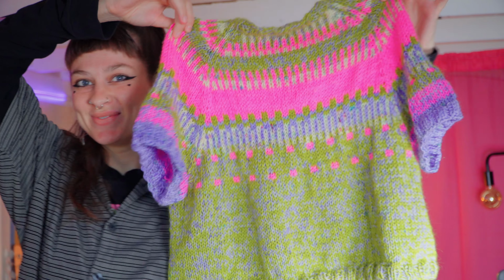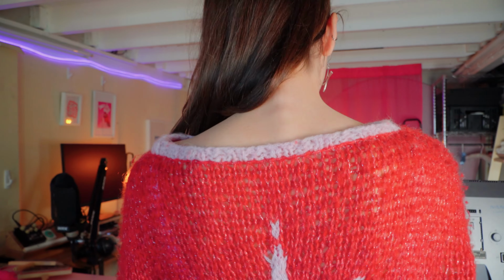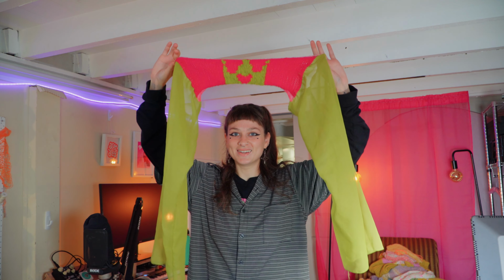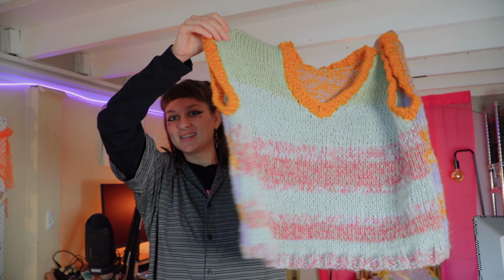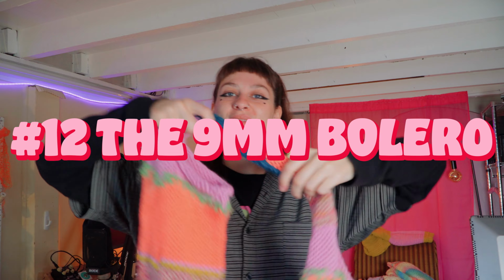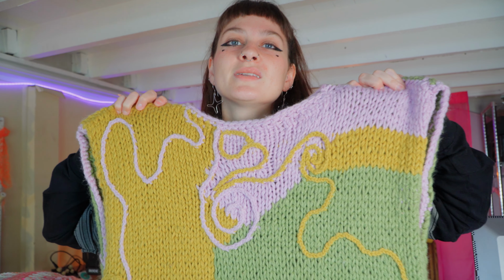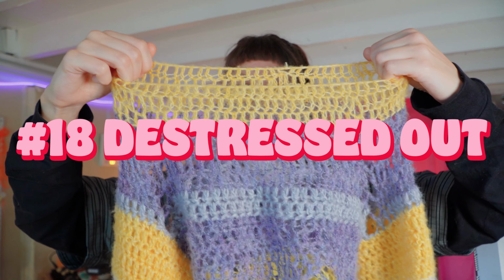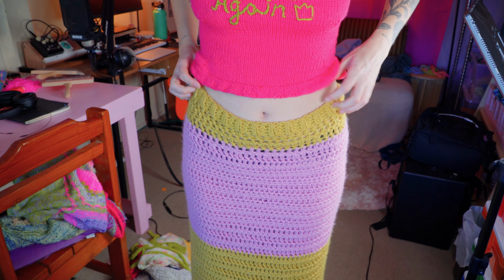Everything I've Ever Knit + try on! 🩷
This is a compilation of everything I've knit since I started in 2022 (that I haven't sold) and it's sooo nice to see everything in one place and reflect on all of the work that I've done!

00:00 Intro
00:18 Piece 1
01:36 Piece 2
02:40 Piece 3
03:32 Piece 4
04:13 Piece 5
05:18 Piece 6
06:55 Piece 7
07:37 Piece 8
08:31 Piece 9
09:30 Piece 10
10:33 Piece 11
11:39 Piece 12
12:50 Piece 13
13:45 Piece 14
14:51 Piece 15
15:23 Piece 16
16:30 Piece 17
17:19 Piece 18
18:25 Piece 19
19:50 Piece 20